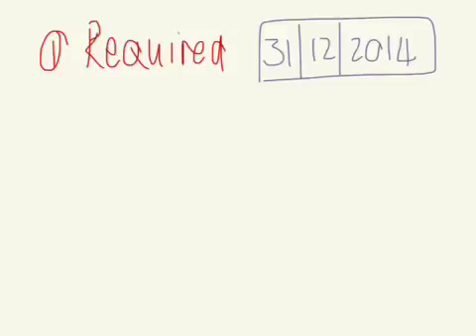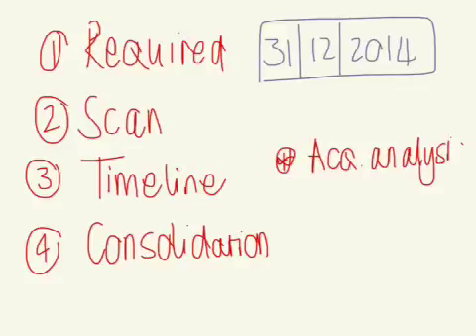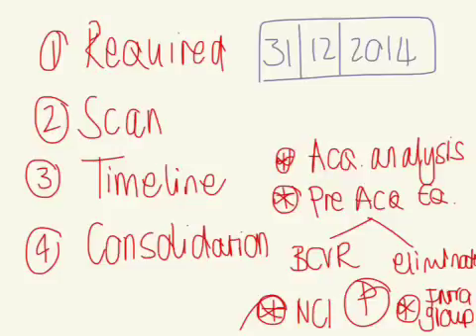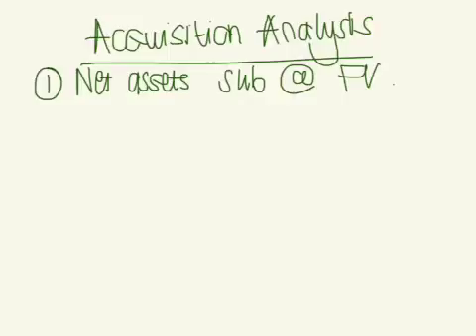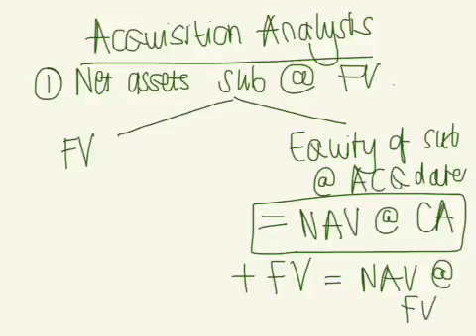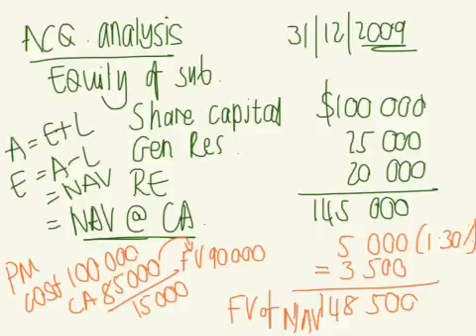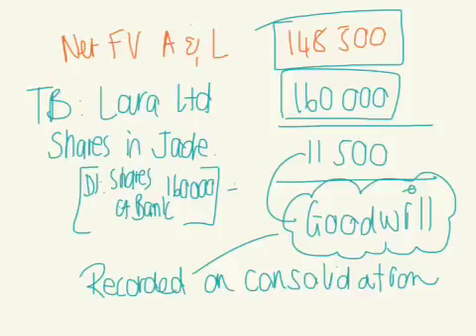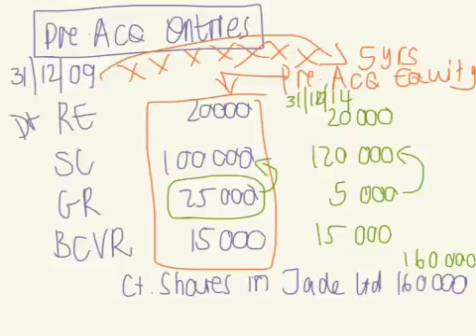ACCT2201 Q17 13 Review Consolidation